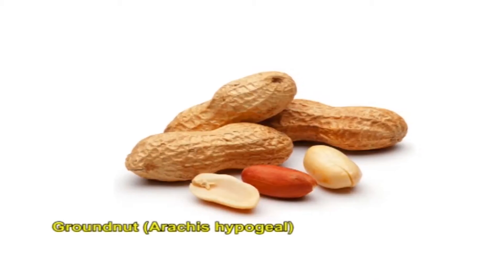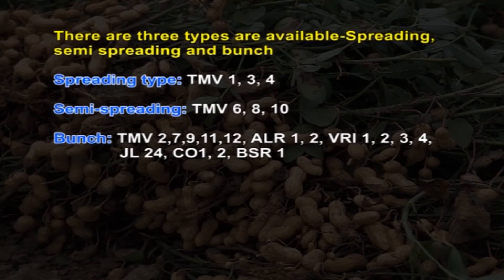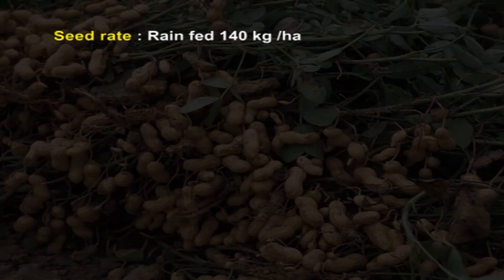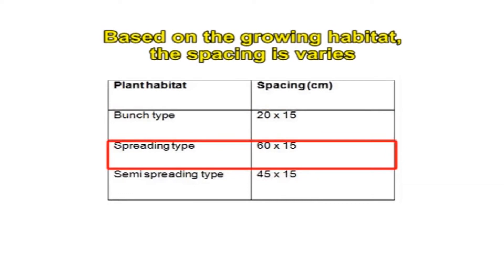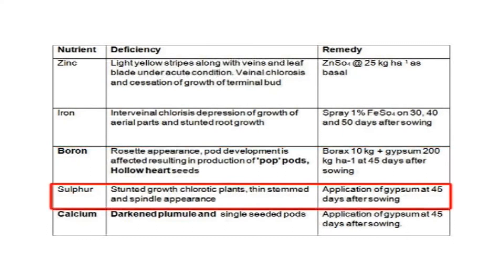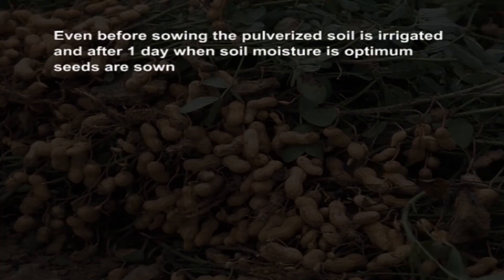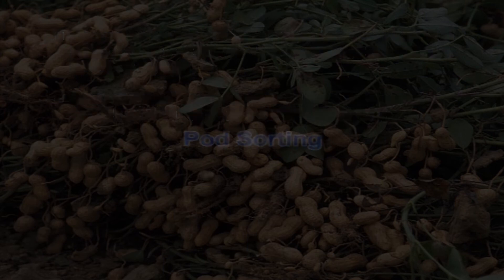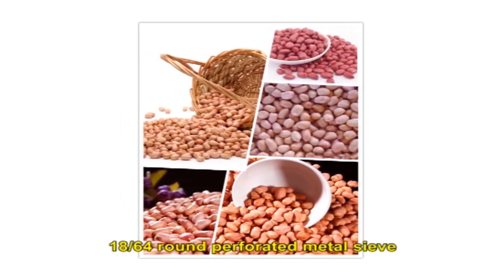Module 14 - Seed Production in Groundnut and Gingelly